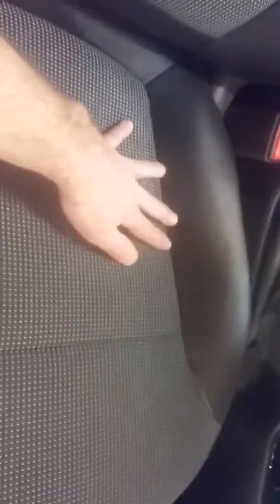Malibu heated seat install alleycat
Alleycat heated seats